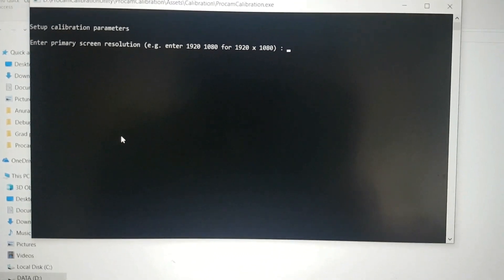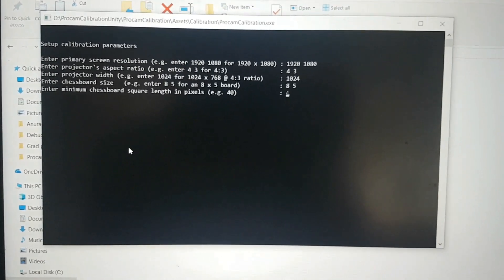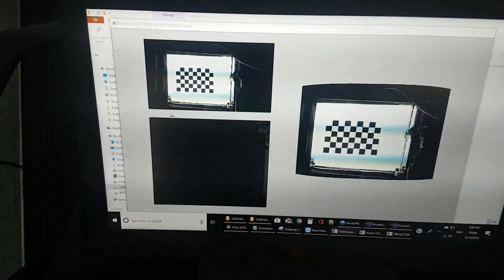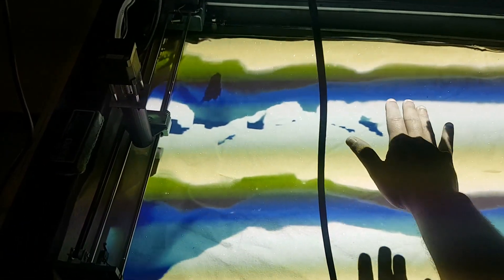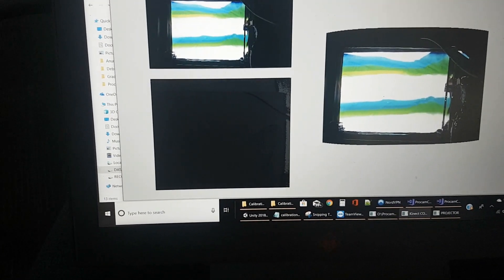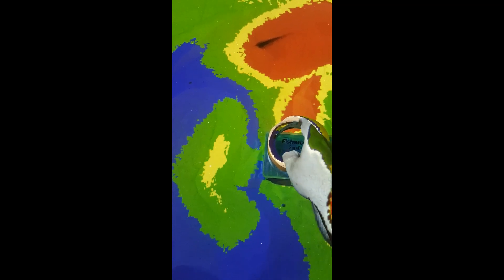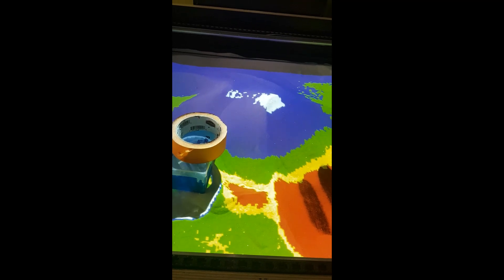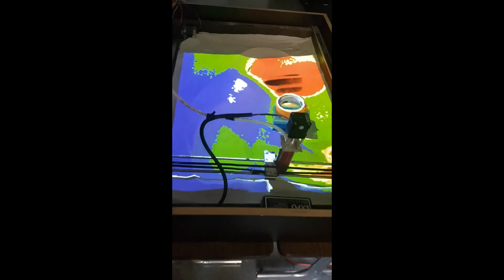AR Sandbox in Unity @USC, Los Angeles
This project is a attempt to recreate UC Davis's AR Sandbox project, authored by Oliver Kreylos originally,, in Unity. The calibration between the projector and the camera (Kinect) pair, or Procam in short, is done using OpenCV's findChessboardCorners functions (Zhang's method).

Out of the two available methods for calibrating a stereo-pair:
1. Plane Matching (homography) and 2. Space Matching (stereo calibration), the first one was chosen for ease of implementation.

Code can be found here:
Sandbox Visualisation - Unity Project: